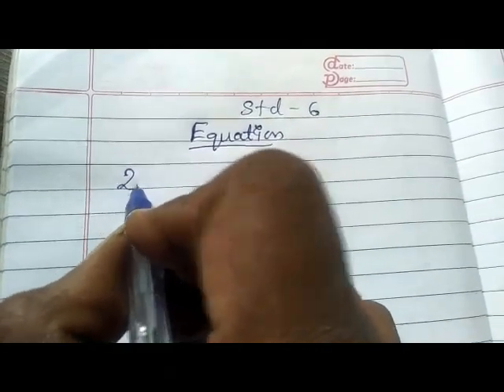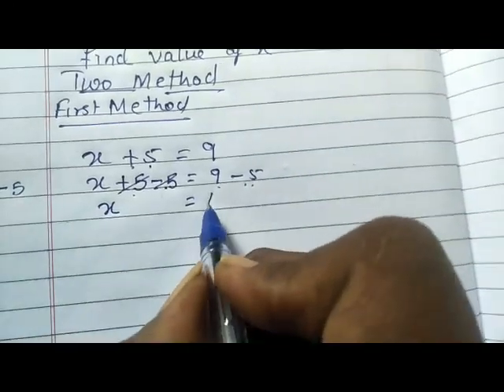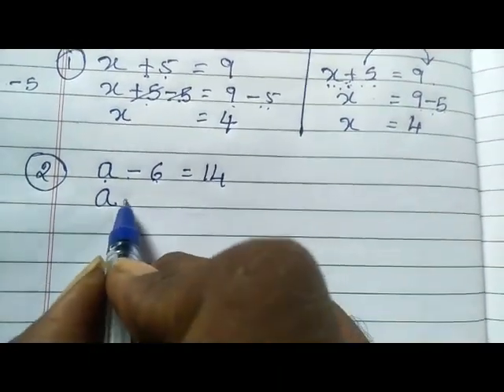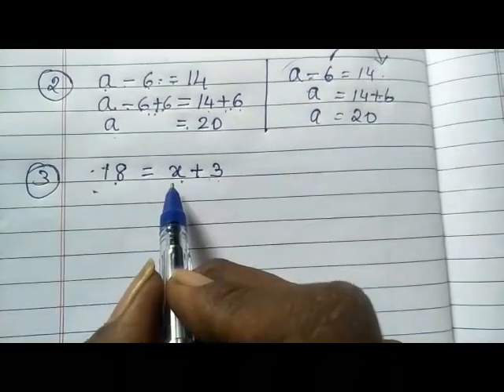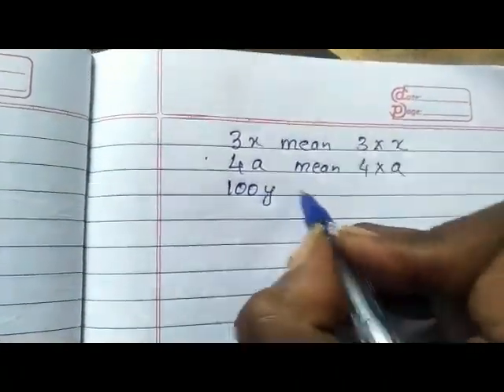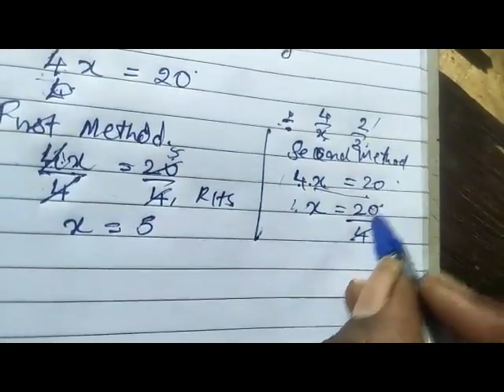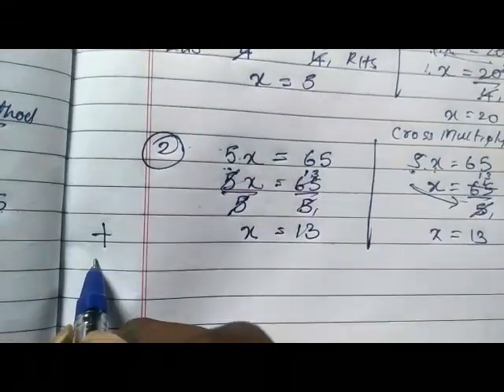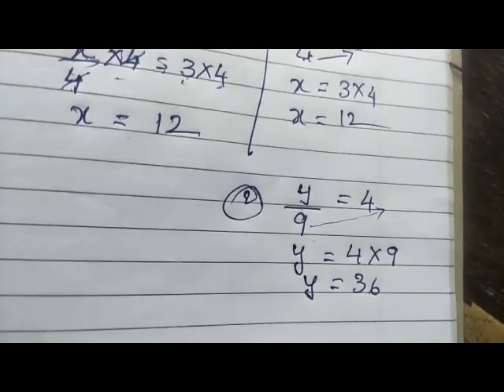Std 6 Maths Chapter 10 Equation